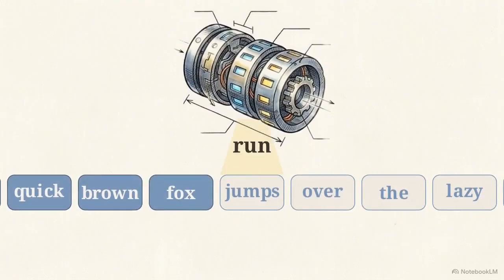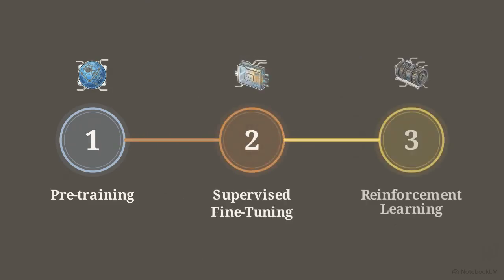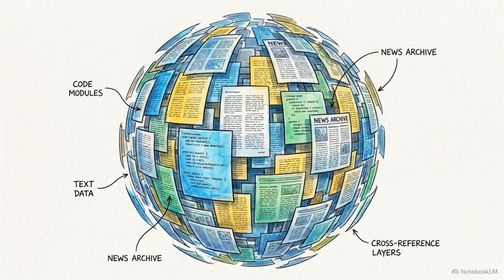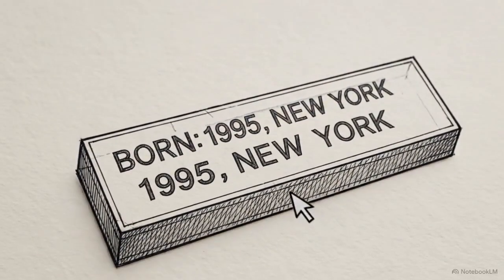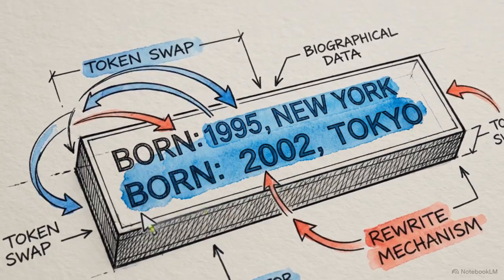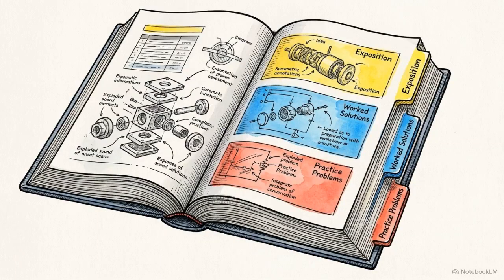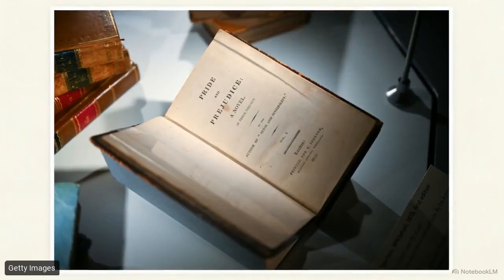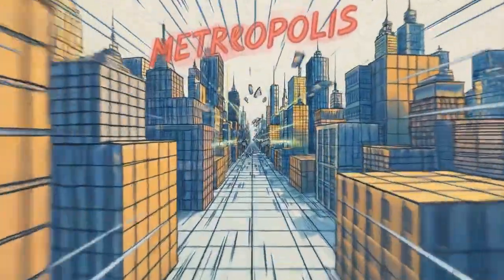The Architecture of an Assistant Decoding the LLM Pipeline